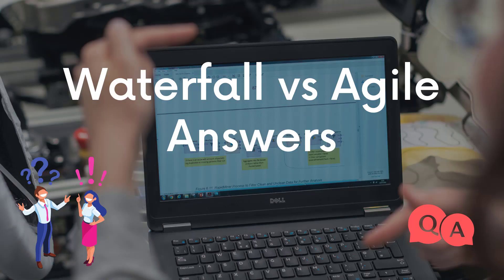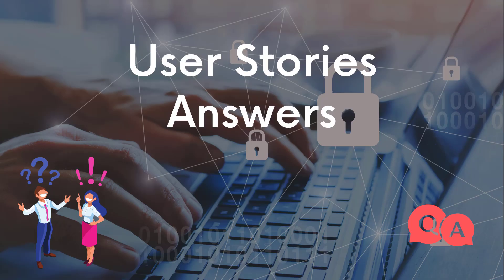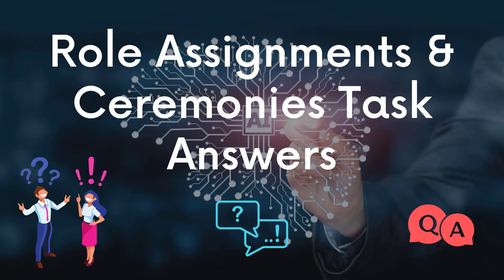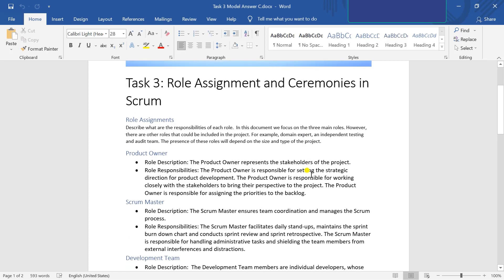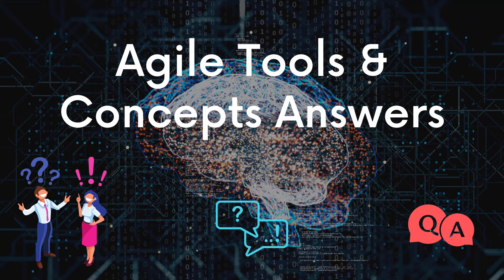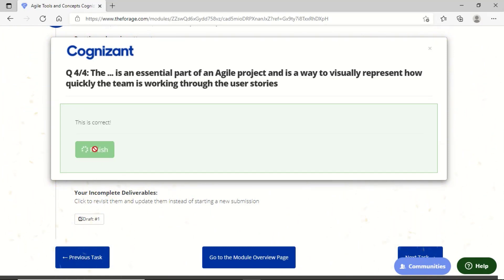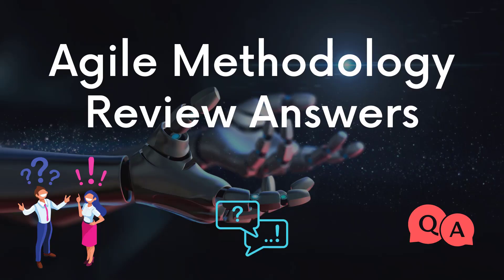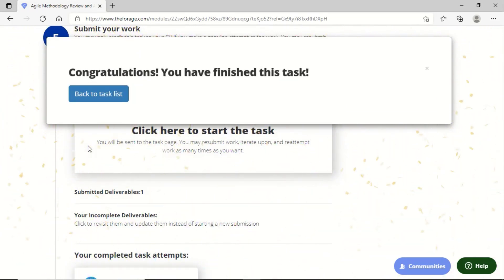[SOLVED] Cognizant Virtual Experience Program Answers |Waterfall vs Agile | All Task Answers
Cognizant Free Certification Course For Students | Virtual Work Experience Program | Forage Programs | Free Internship | Work From Home | Opportunities | Deck Techno

✨ Topics Covered ✨
cognizant free online courses
cognizant certification courses
cognizant training program
ibm free courses with certificate
cognizant learning
cognizant courses
cognizant learn app
Digital Engineering Certificate Program | Cognizant
Free Courses - Cognitive Class
cognizant academy Online Courses & Certifications
Free online cognizant academy courses
cognizant python Online Courses
Cognizant Training Free
Cognizant Free Certificate
Student careers opportunities
cognizant digital nurture program 2021
cognizant summer internship 2021 india
cognizant careers for freshers 2020
cognizant digital nurture program registration
cognizant internship 2021 india
cognizant hiring 2021
cognizant internship experience
cognizant careers for freshers 2021
cognizant free certification courses
cognizant certification courses
cognizant training program
cognizant academy
cognizant udemy
cognizant free courses
cognizant learning portal
cognizant training program for freshers
Remote Internship
accenture
accenture selection process
freshers jobs
btech jobs
off campus
udemy free courses
free courses
free education
coursera free
udemy discount
course Joiner
amazon free courses
amazon certification for free
harvard certificate programs free
free online college classes
coursera free courses for college students